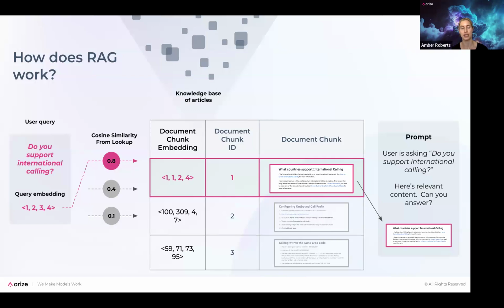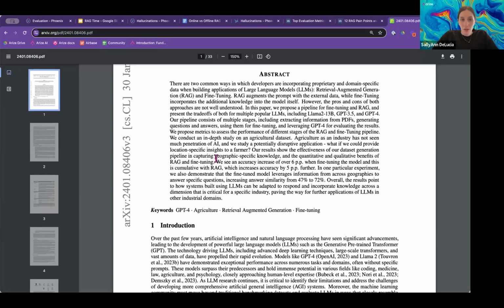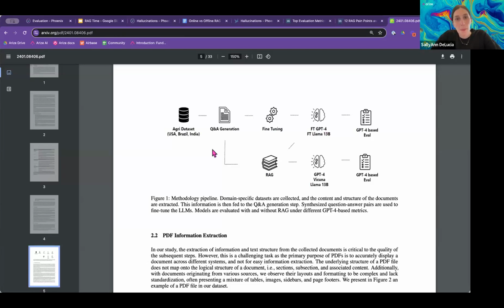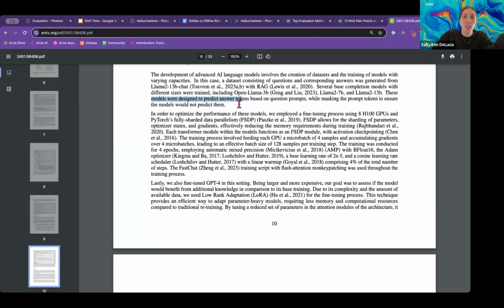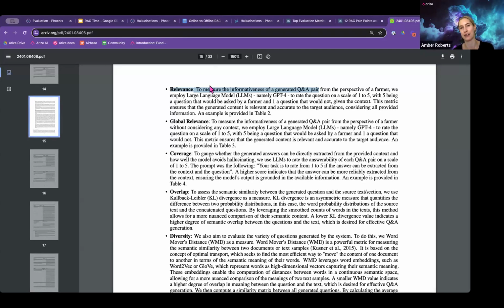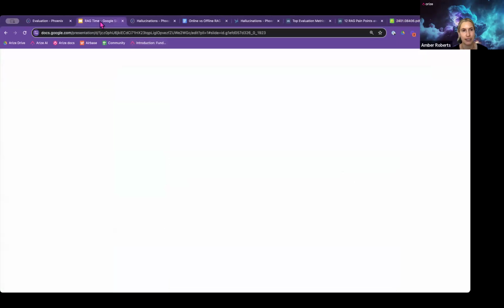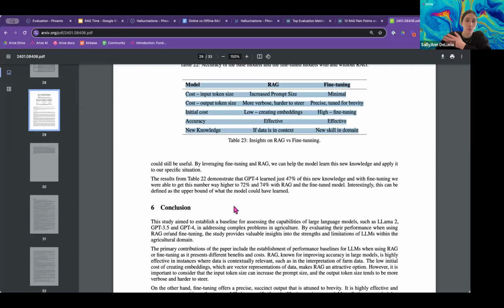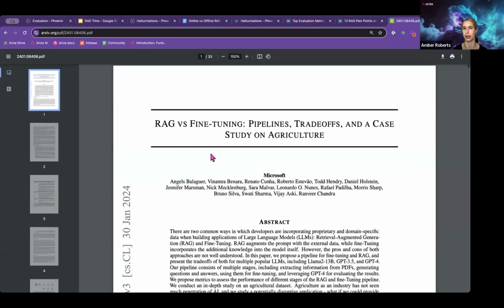RAG vs Fine-tuning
This week, we’re discussing RAG vs Fine-tuning, a paper that explores a pipeline for Fine-tuning and RAG, and present the tradeoffs of both for multiple popular LLMs, including Llama2-13B, GPT-3.5, and GPT-4. The authors propose a pipeline that consists of multiple stages, including extracting information from PDFs, generating questions and answers, using them for fine-tuning, and leveraging GPT-4 for evaluating the results. Overall, the results point to how systems built using LLMs can be adapted to respond and incorporate knowledge across a dimension that is critical for a specific industry, paving the way for further applications of LLMs in other industrial domains.